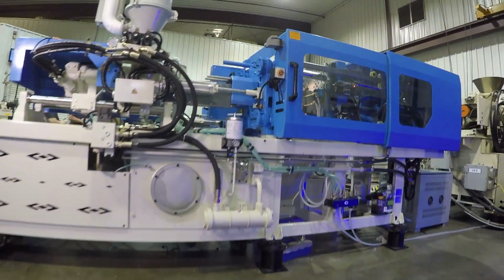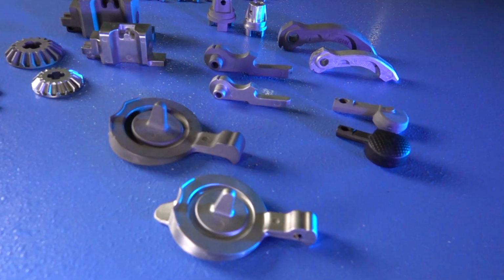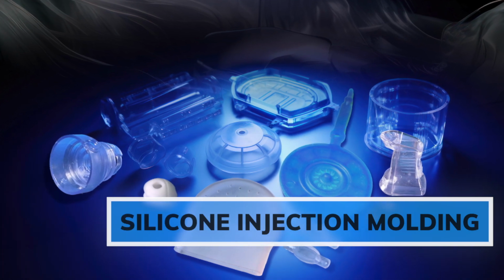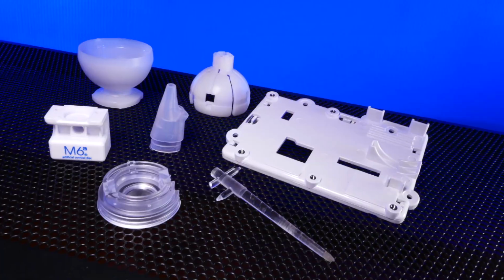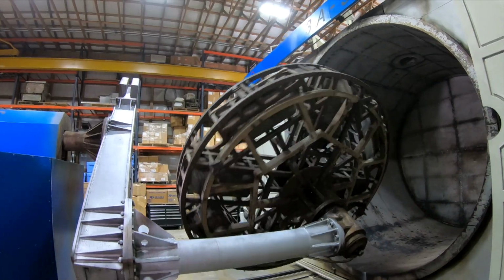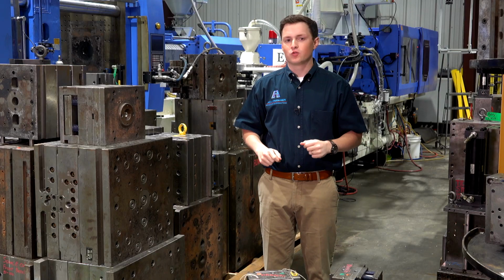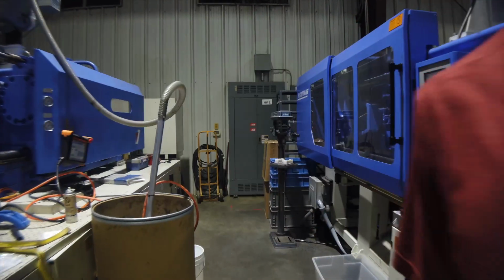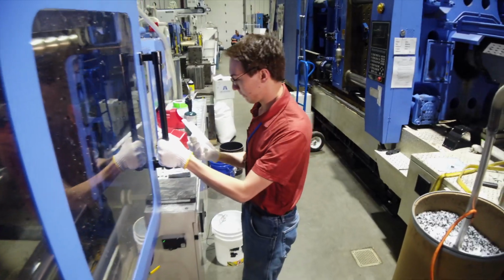Plastic Injection Molders, MIM, Liquid Silicone Molders and Roto Molding - ASH Industries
ASH INDUSTRIES - The Molding Experts in plastic, metal, silicone, and hollow rotational molded parts.  Because thinking... makes your parts better.

ASH can mold in 4 ways. We are a plastic injection molder, a liquid silicone molder, a roto molder for large hollow parts, and a metal injection molder (MIM).

00:00:24 - Plastic Injection Molding
00:01:29 - Metal Injection Molding (MIM)
00:02:18 - Clean Room - ISO Class 7
00:02:40 - Silicone Injection Molding (LIM) - Medical Parts
00:04:20 - Rotational Molding - Low-Pressure Molding
00:05:00 - Overmolding - Adds part strength
00:05:35 - Move a Mold Program - In-House Tool Room
00:06:24 - Supermold Program - real parts and real tooling

ASH injection molded parts are made in America
Complete In-House Manufacturing & toolroom
US based • Lafayette, LA located • American Pride

If you would like to take a factory tour and see more of our videos please visit: